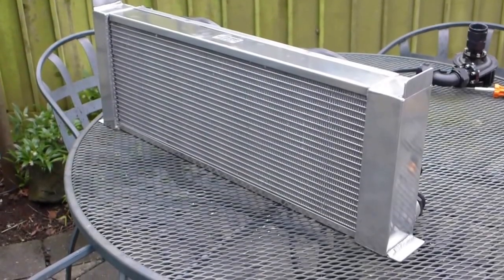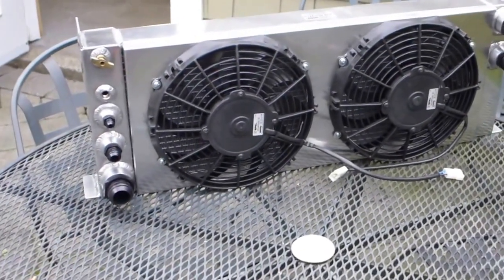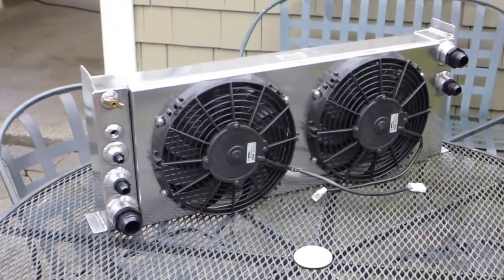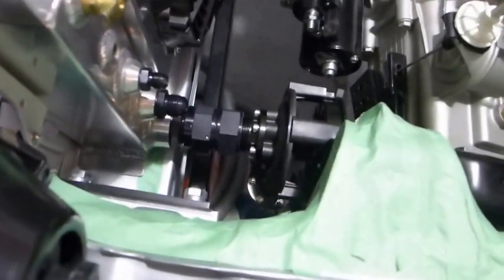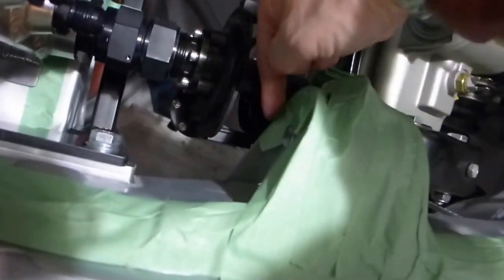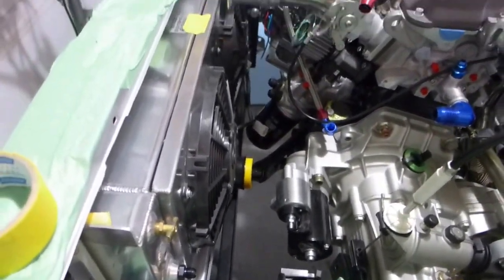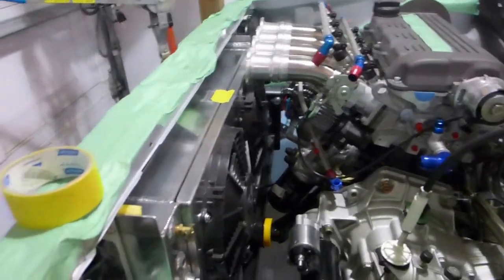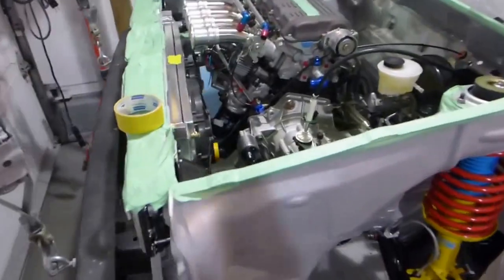The Ultimate 1983 Rabbit GTI - part 75 (Custom Radiator)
Fedex delivered my shiny new custom radiator today. A quick test fit confirmed a proper fit under the hood and so I was able to order all of the remaining hose end fittings and start to plan out the fabrication of some stainless brackets to support the water pump and coolant-to-oil intercooler. Tomorrow I will pick up a lot of goodies including the remaining air box components, nitrous system components, etc.